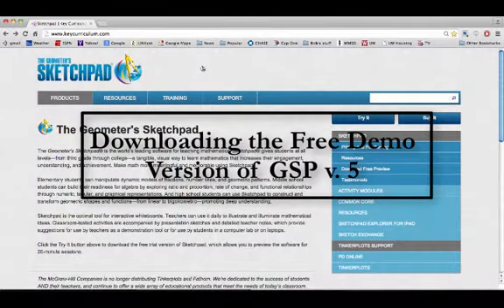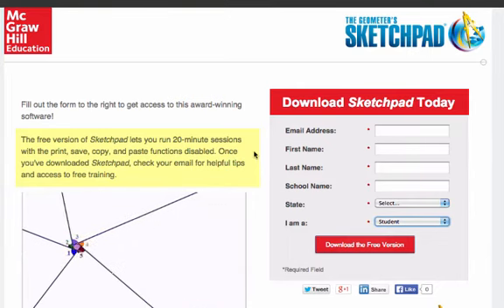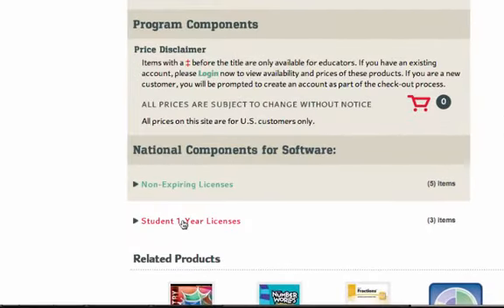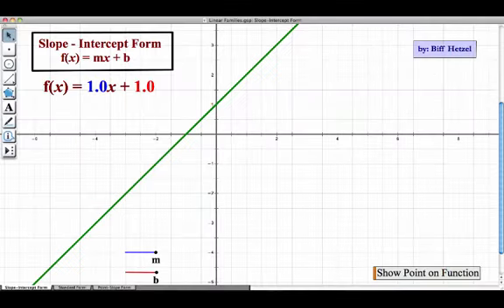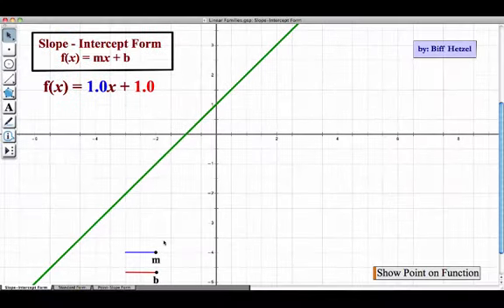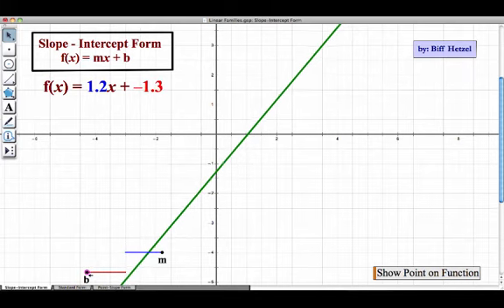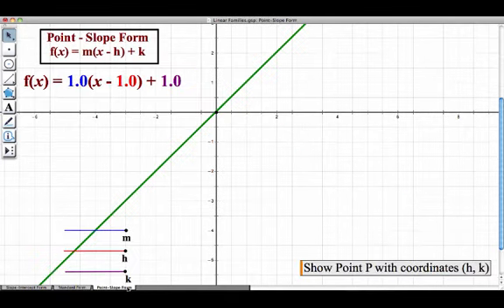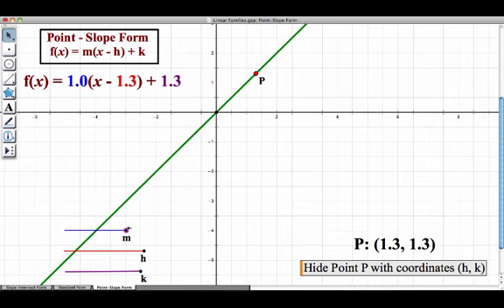Linear Function Family Project - Tutorial 1